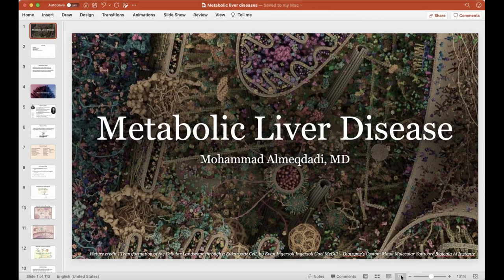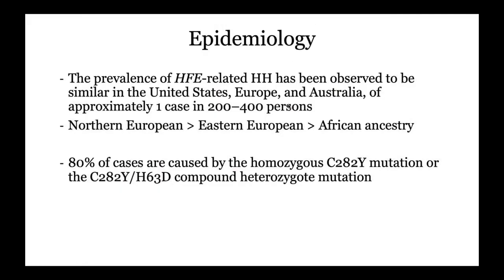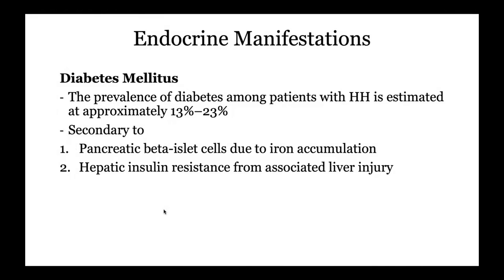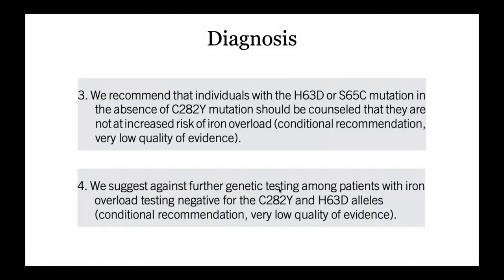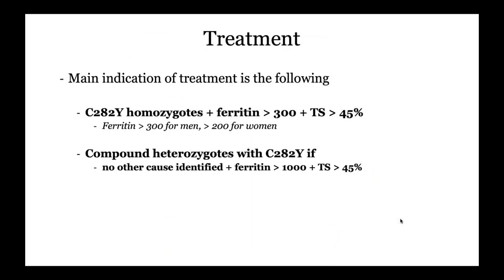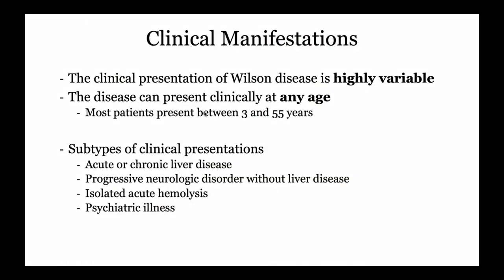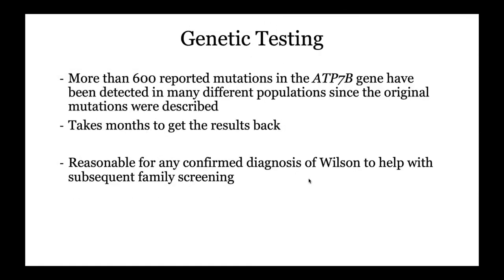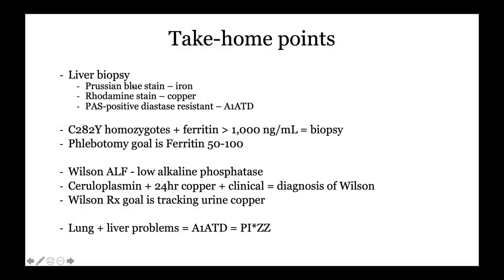Metabolic Liver Disease - Hemochromatosis/Wilson/A1ATD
Lecture given to SUNY Downstate GI fellowship part of the core curriculum lectures by Mohammad Almeqdadi, MD